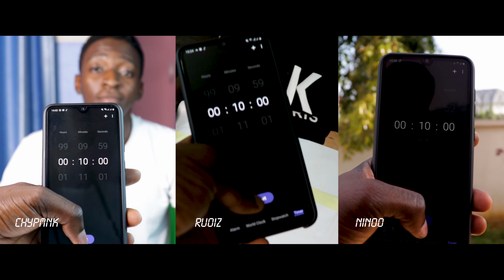2 and A HALF Artists || Creating a MASTERPIECE in 10 Minutes!!!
In this video, 3 artists attempt to create a masterpiece in 10 minutes actually 2 and a half artists.